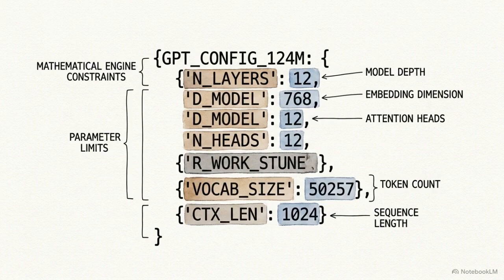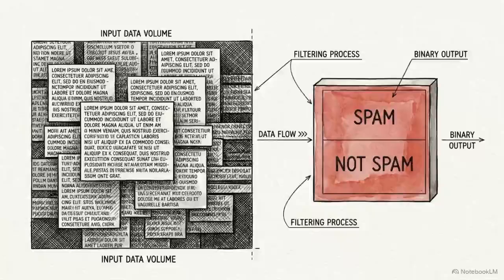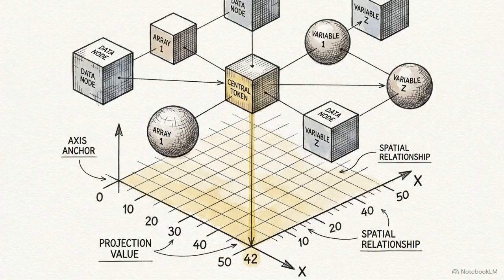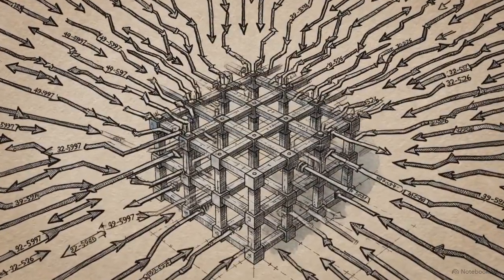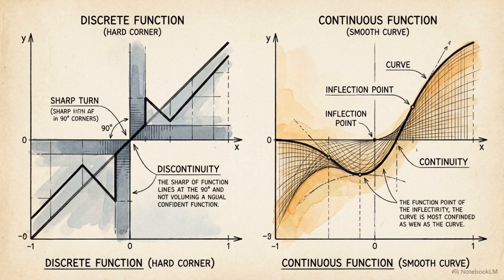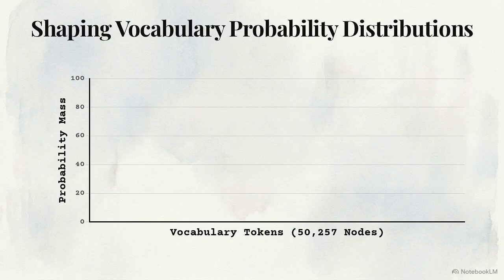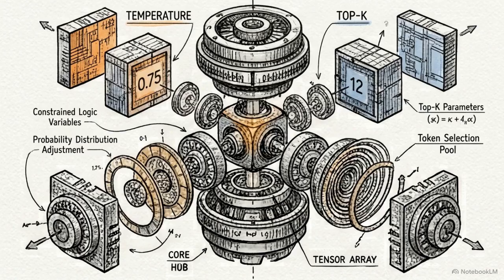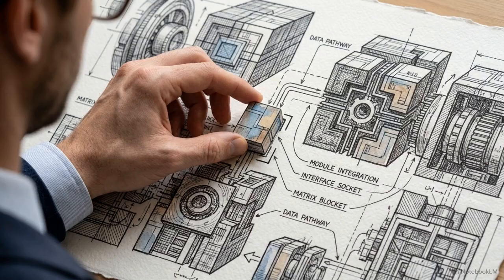《大模型实战自测》 Test Yourself on Build a Large Language Model From